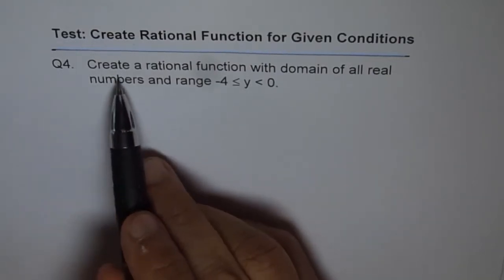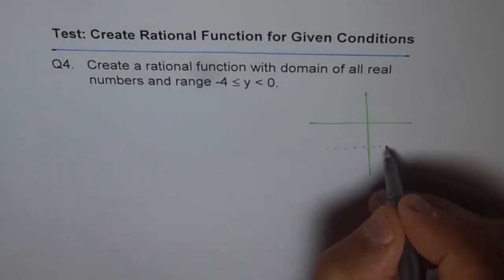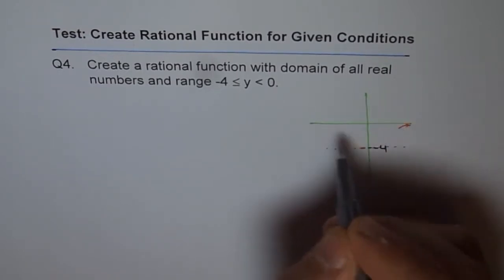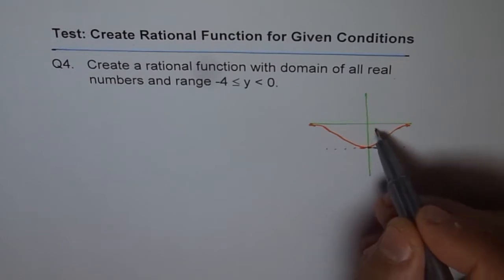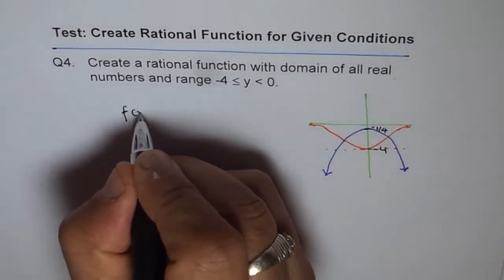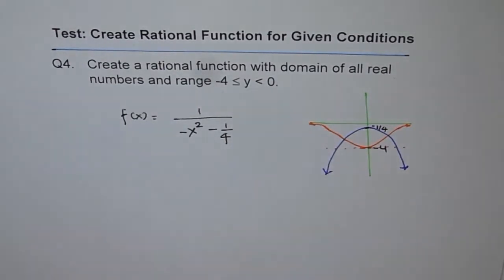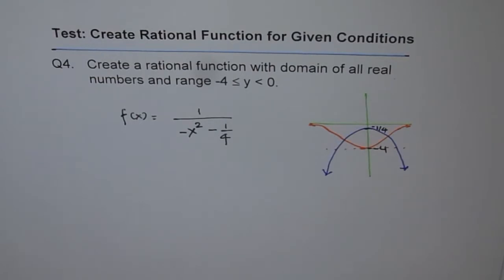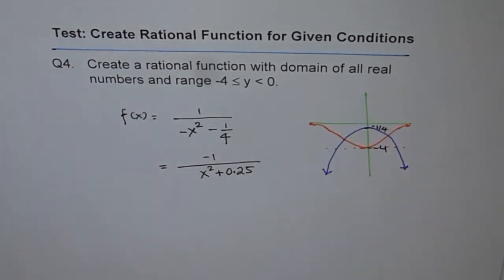Equation of Rational Function Restricted Range Q4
Interesting rational function with restricted range.
Rational functions are quotient of two polynomial functions where the denominator is not equal to zero. If for x = a, the denominator is zero then it will have a vertical asymptote of a have a vertical asymptote x = a or hole at x = a. Hole will exist only if we have a common factor in both numerator and denominator. Graph of these functions can have horizontal asymptote for the following conditions:
1. If degree of denominator is higher the y = 0 is the horizontal asymptote
2. If degree of both numerator and denominator is same then y = a/b is the horizontal asymptote where a and b are respective the leading coefficients of numerator and denominator.